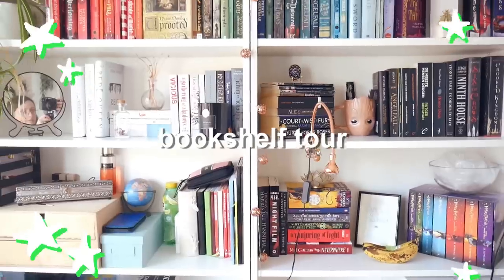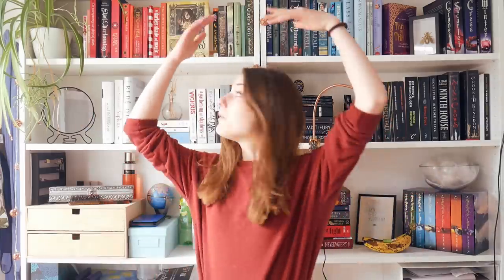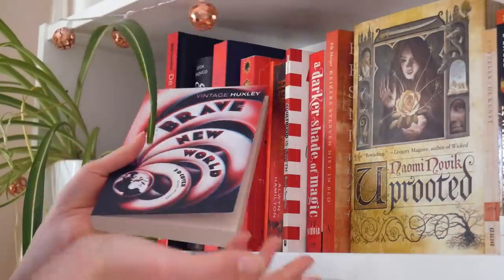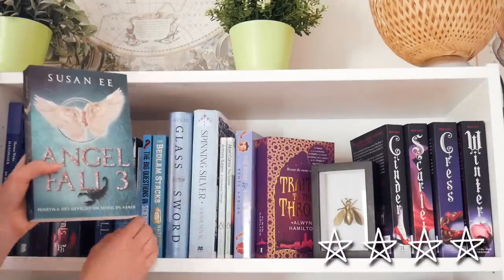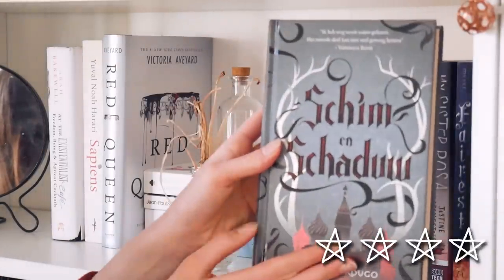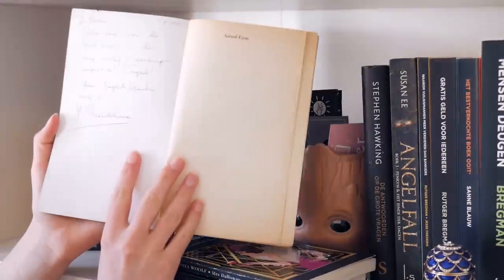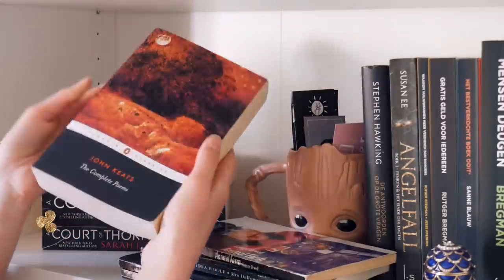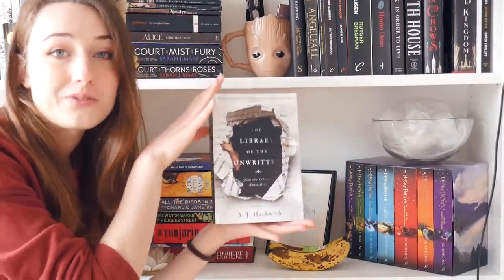ULTIMATE BOOKSHELF TOUR 2020 (+ star ratings)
This is my bookshelf tour 2020 in which I show you the bookshelves that i have in my dormroom in my university city. I also show the star ratings, my entire tbr and whether i've read the book or not! Hope you enjoy!

🌻 w a n n a   s e e   m o r e?

Hi! My name is Leonie and I am a 22 year old girl who loves talking about books! From YA to non-fiction to classics, I read it all (although fantasy will always be my fave). I live in the Netherlands and go to university, but make booktube videos in my spare time :)